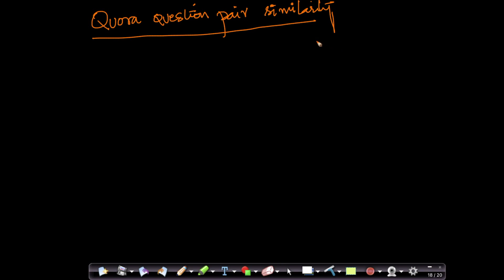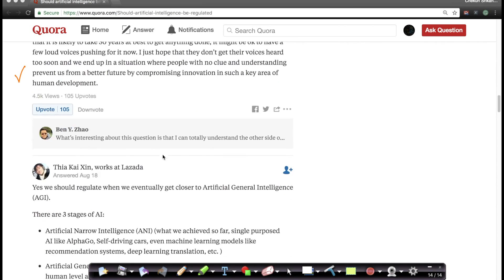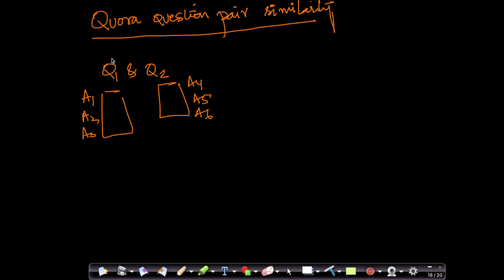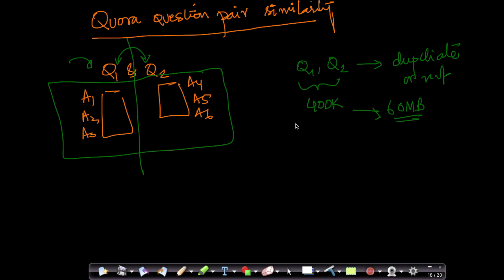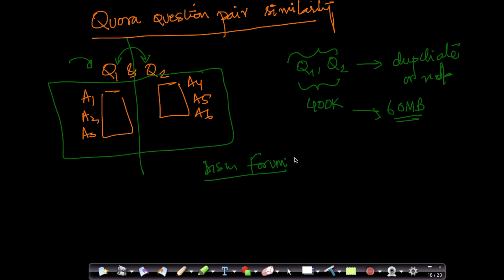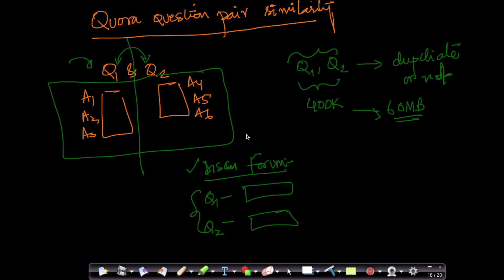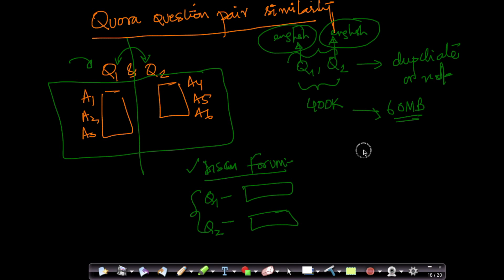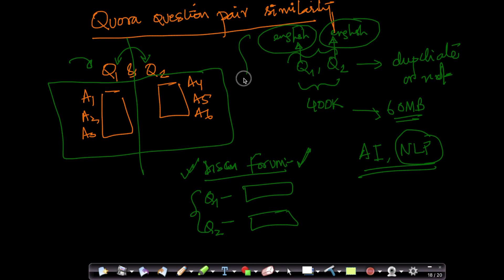Quora Question Pair Similarity @Applied AI Course/ AI Case study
Quora is a question-and-answer site where questions are asked, answered, edited and organized by its community of users. Over 100 million people visit Quora every month, so it's no surprise that many people ask similarly worded questions. Multiple questions with the same intent can cause seekers to spend more time finding the best answer to their question and make writers feel they need to answer multiple versions of the same question.
Quora has publicly released the data set to mitigate the inefficiencies of having duplicate question pages at scale. Which gives us our problem statement: An automated way of detecting if pairs of question text actually correspond to semantically equivalent queries.